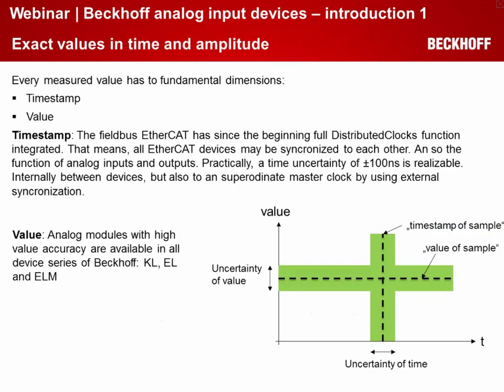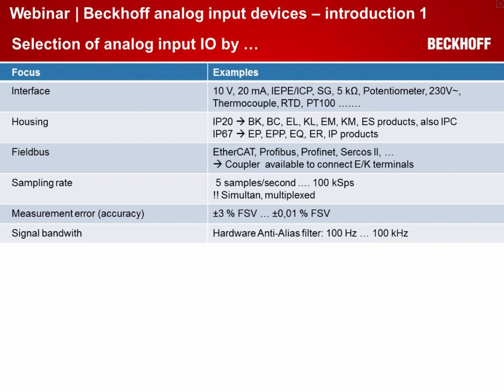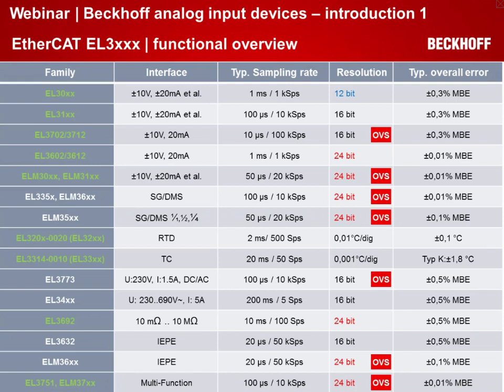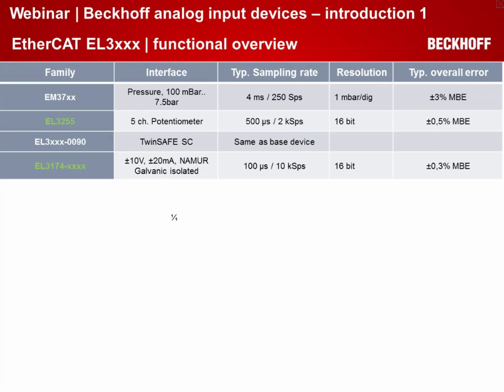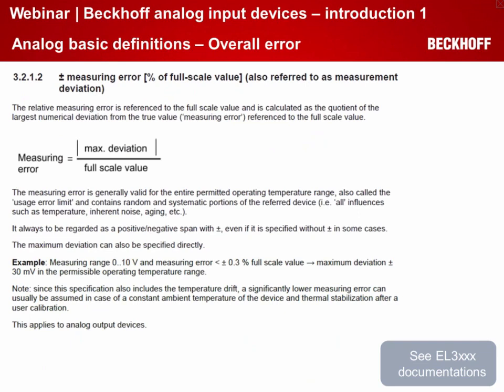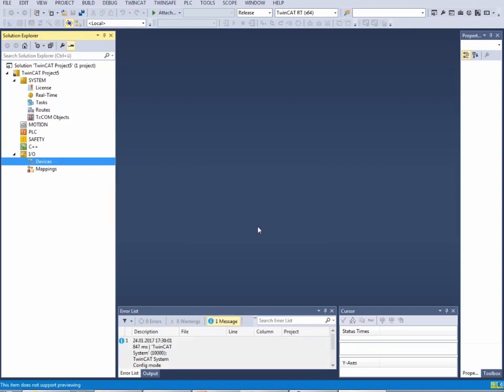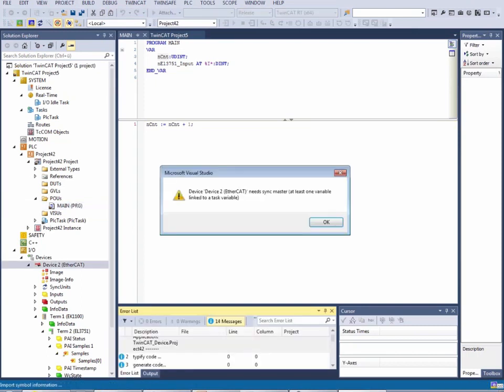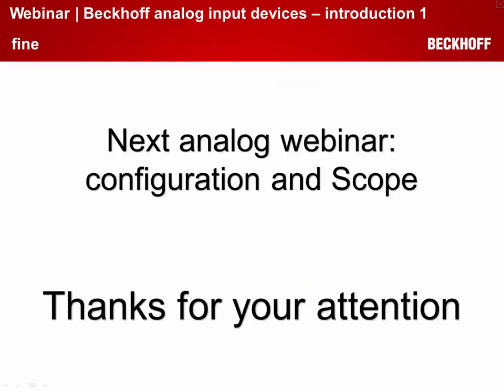Measurement technology simply integrated: Analog EtherCAT input terminals, part 1: Selectio...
With the analog input terminals of the EtherCAT I/O system, measurement functions can be directly integrated into the PC-based control platform from Beckhoff. Martin Podrouschek, Product Manager Fieldbus Systems, will present in this 30-minute webinar an overview of all measurement capabilities that can be implemented, ranging from basic current, voltage or temperature measurement to high-precision measurement technology delivered by the EL3751 multi-functional measurement terminal and the new ELM series measurement modules in special metal housings.

The webinar is intended for users with a technical background.